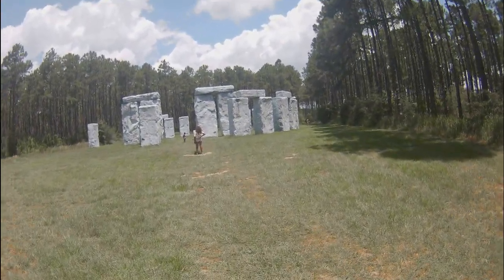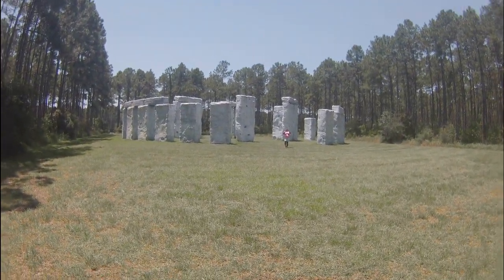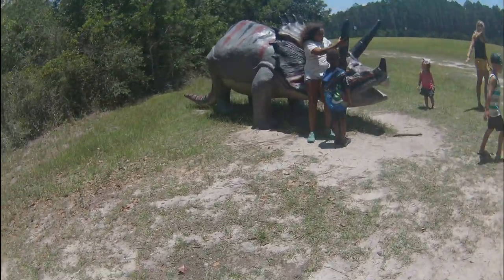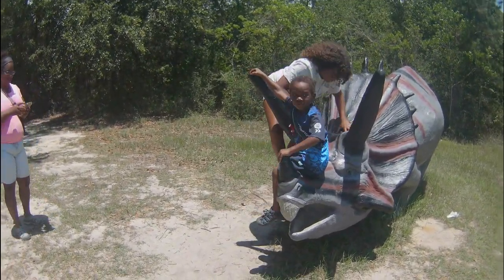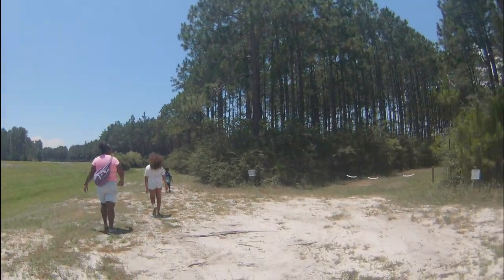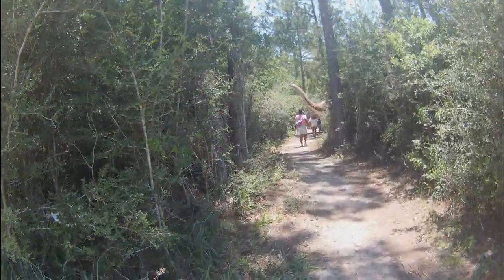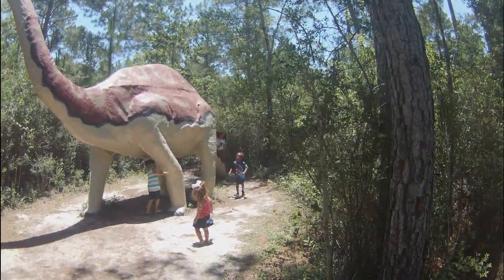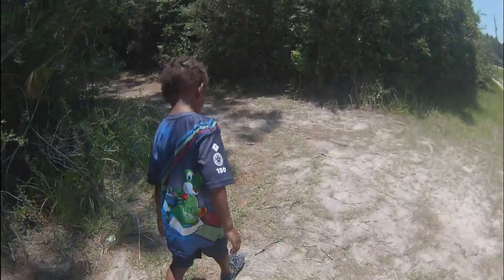Elberta, Alabama, Bamahenge Dinosaurs in the Woods 1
We decided to take a day trip to Elberta, Alabama: Bamahenge, Dinosaurs in the Woods and to take a look at Bamahenge, Bamahenge stands in the piney woods about 200 yards off the marina entrance road and is a replica of Stonehenge to scale and created out of fiberglass. then you locate the dinosaurs strolling thru the woods.  They are located around the Barber Marina.  They are the Mark Cline dinosaurs. You really have to look for them by following trails on the side of the road leading to the Marina, lots of walking, or stopping the car at each clearing you see.  No signs telling you were they are at!!   You really need to search!! Brontosaurus, T. Rex, Stegosaurus, and Triceratops. They hang out in the trees along the marina entrance road and are surprisingly difficult to spot.  Also in the same area are the Knights in the Woods, we did not see them but they are there, we missed them probably because our mind was on locating the dinosaurs.